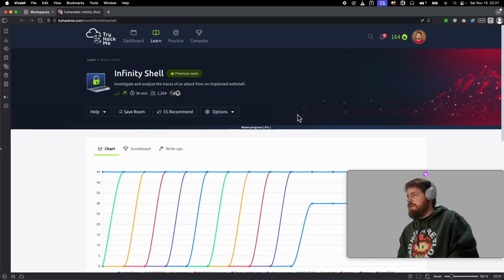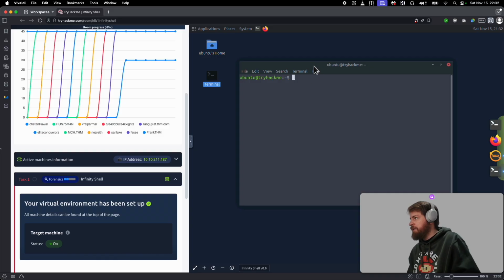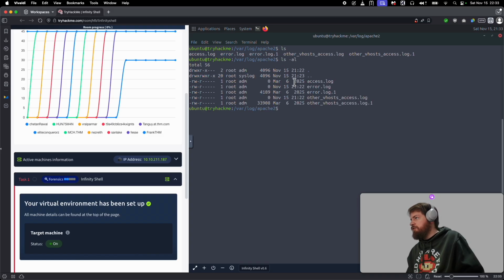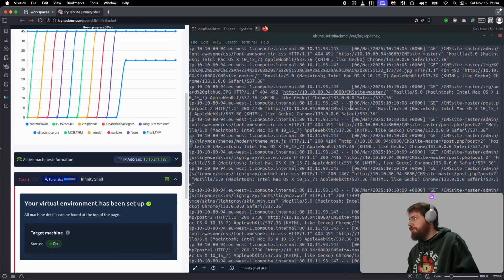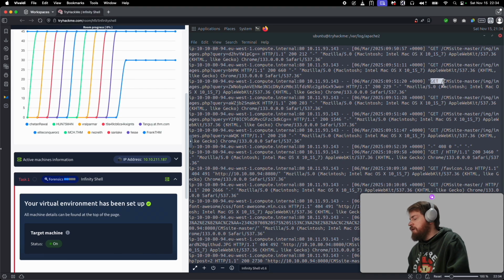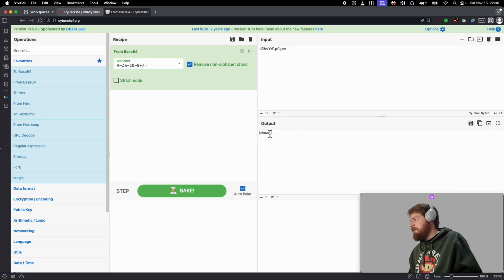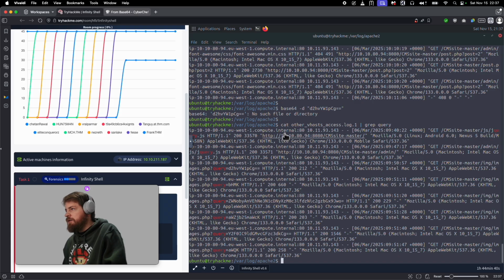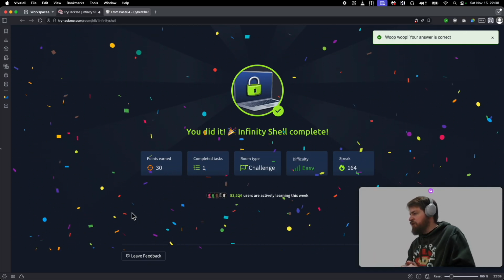Infinity Shell CTF Walkthrough - TryHackMe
CTF walkthrough with explanations.